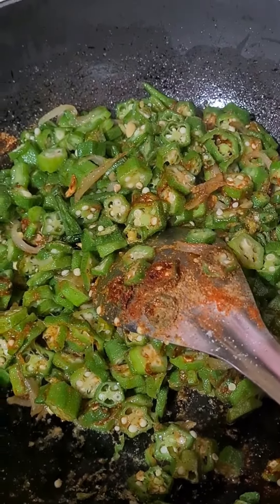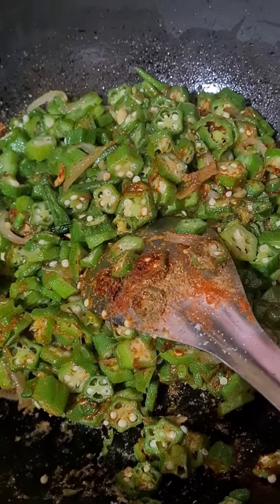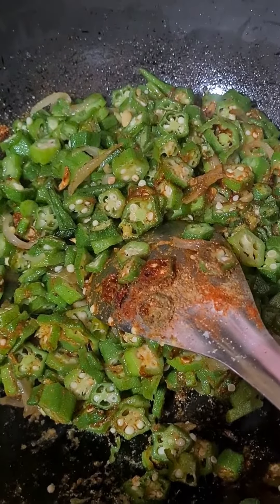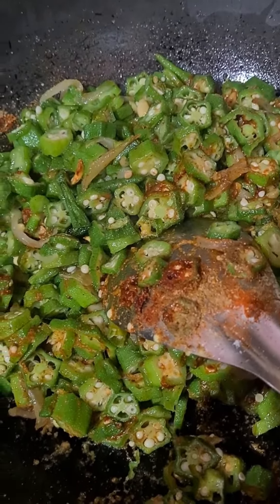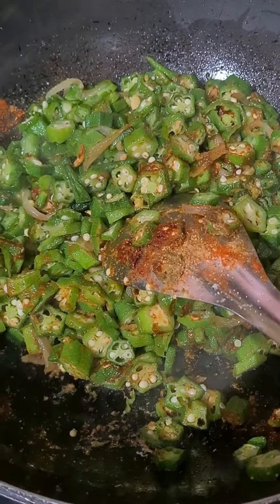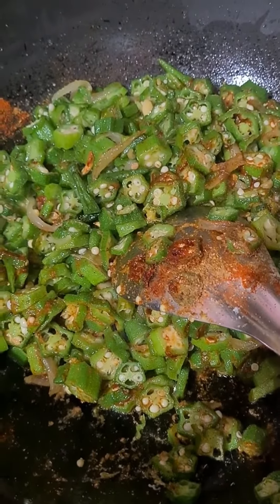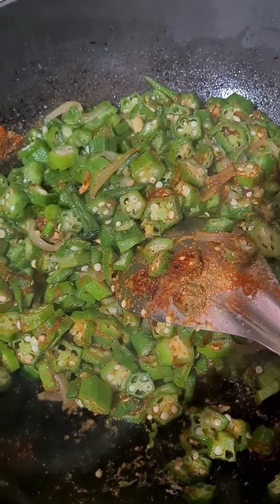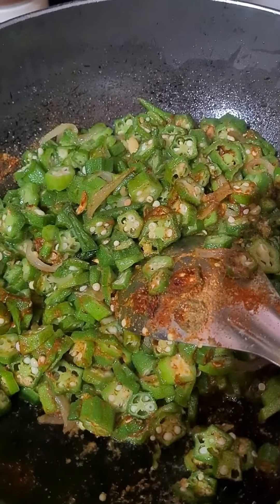ताजी सब्जियां तोड़कर फिर उसे बनाकर खाने मैं बात ही अलग है 😍😍||vegetable harvesting ||rakhi rajpoot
hope u all are doing well 🥰🧡

welcome back to rrmusic.com with new vedio💙

अपना प्यार दिखाते रहिए 🥰